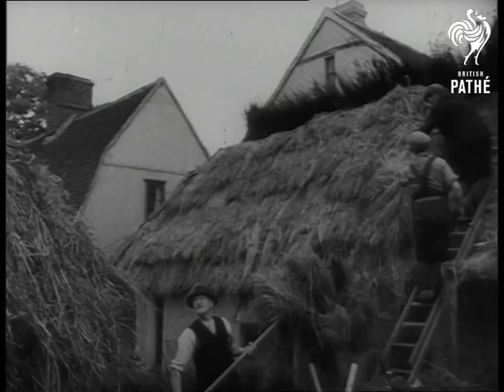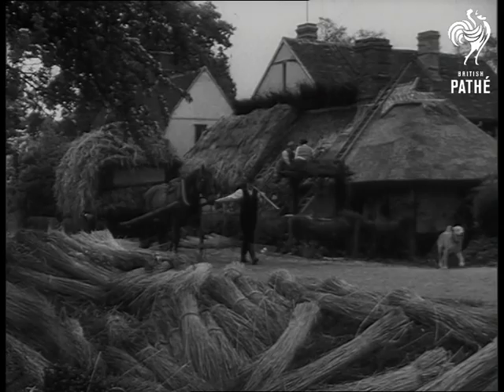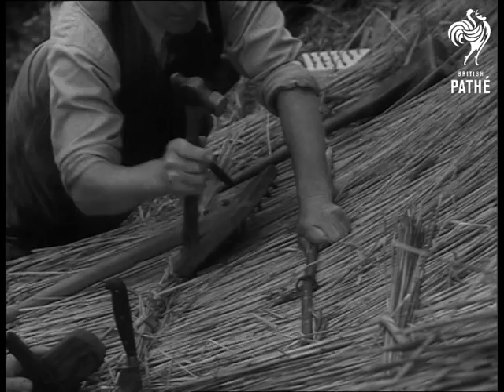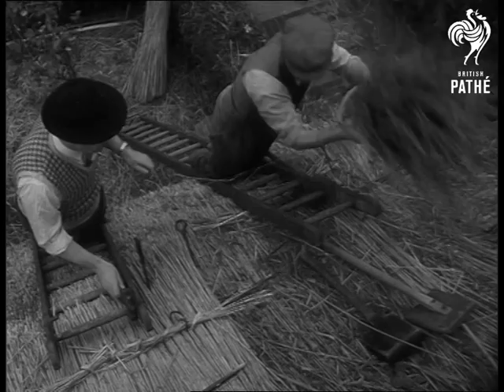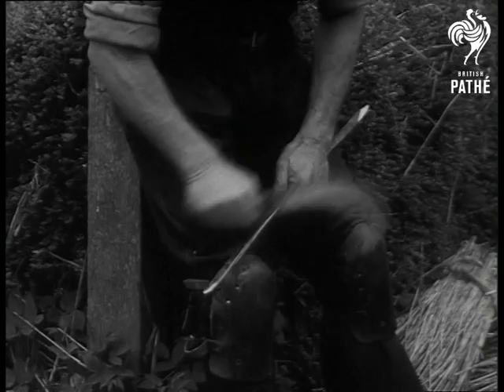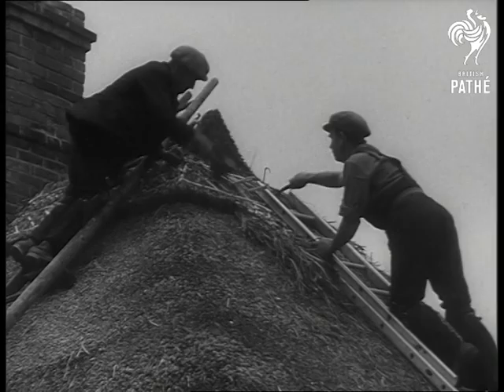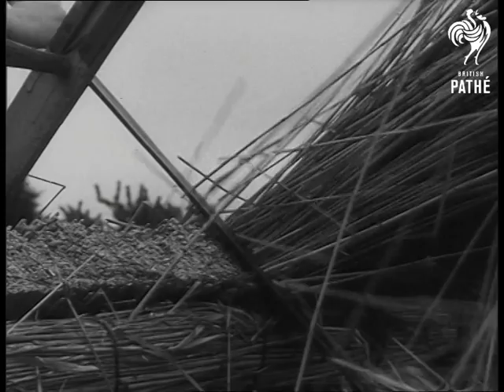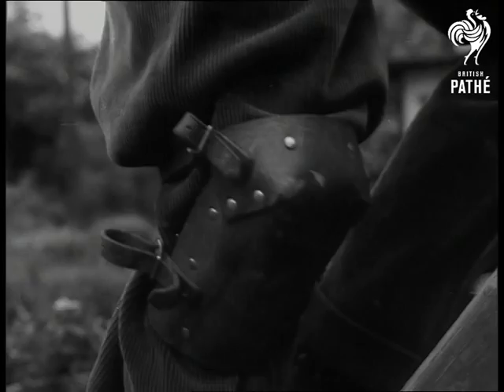Thatching (1954)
New methods of thatching near Colchester, Essex.

Various shots thatchers at work thatching cottage roof.  The men remove old straw from roof and stack it in horse drawn cart.  More shots men thatching roof.  The horse drawn hay cart goes out of picture.  M/S man hitting bundle of new straw into shape on wooden board.  C/U reeds being hit against board into shape.  L/S men lifting bundle and giving it to another man.  M/S two men on roof thatching.  Various shots two men on roof, stapling and hammering thatch.

The two men levelling off thatching with piece of wood covered with spikes.  C/U spikes.  M/S spike being put into thatching and hit with hammer.  L/S men on ground cutting wooden sticks.  C/U man cutting and bending wooden sticks.  M/S man on rooftop putting wooden sticks into shape on top part of roof.

C/U jagged edges being cut off.  M/S man sawing jagged edges off thatching.  C/U jagged edges falling as man saws through them.  C/U man walking up ladder.  C/U man's leather knee pads.  M/S man banging wooden sticks into thatching.  M/S man clipping off jagged edges. C/U man hitting wooden sticks with mallet. M/S showing completed roof.

The cottage is being re-thatched with the more durable Norfolk reeds by expert Fred Cooper of the Rural Industries Bureau.

Note: letters from Rural Industries Bureau and newspaper articles on file.
 FILM ID:1335.06